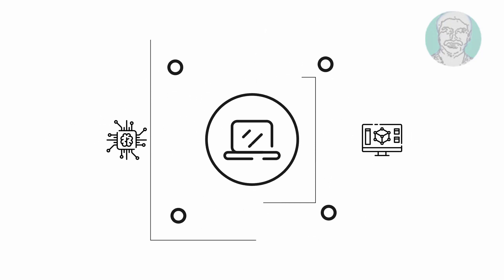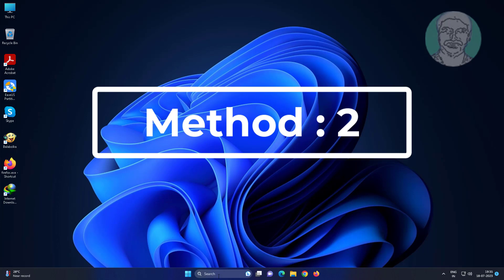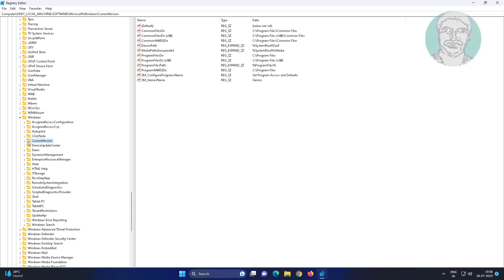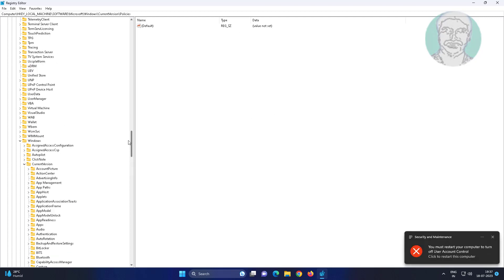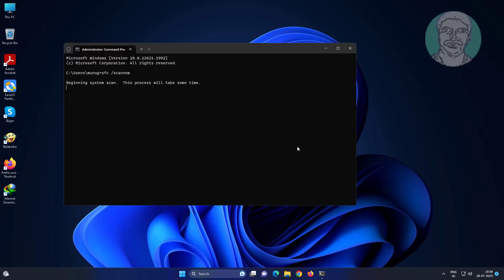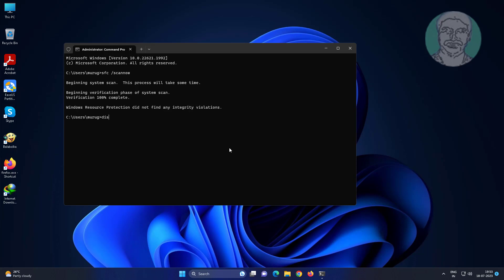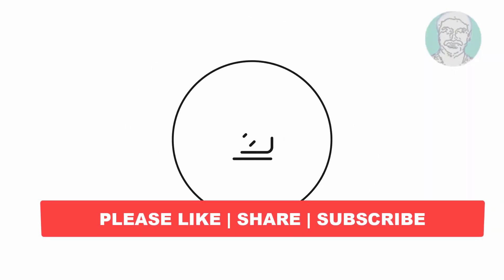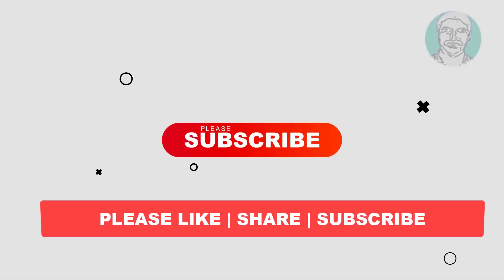Fix Drag and Drop Not Working Issue In Windows 11/10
This Tutorial Helps to Fix Drag and Drop Not Working Issue In Windows 11/10

00:00 Intro
00:09 Method 1 - User Access Control Settings
00:37 Method 2 - Registry
01:39 Method 3 - System File Checking
03:24 Closing